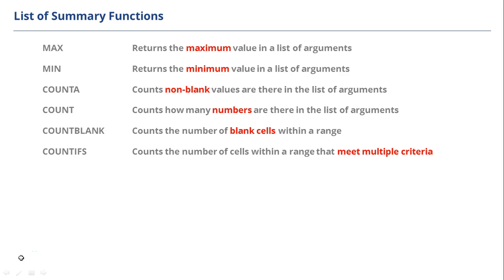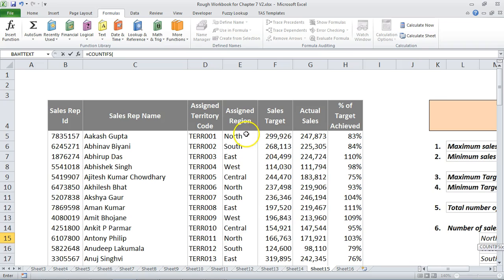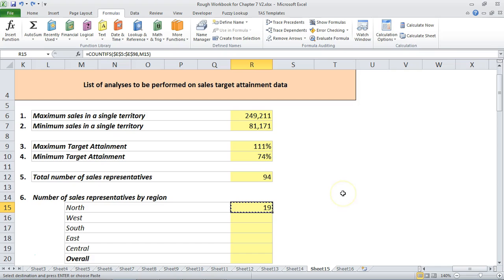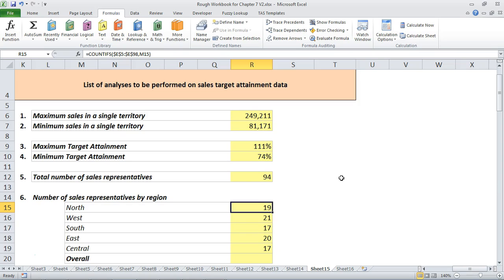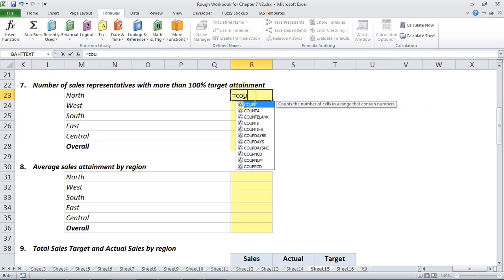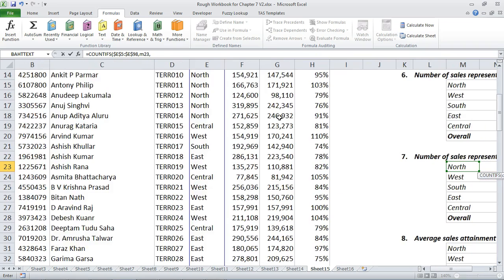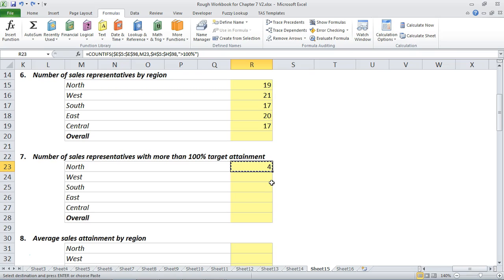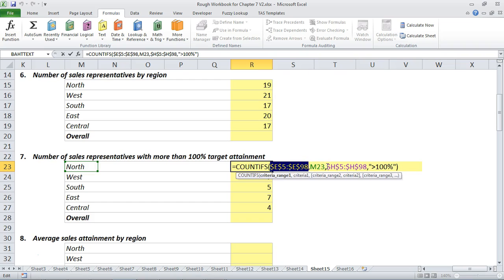0622 Excel Functions Summary Functions COUNTIFS